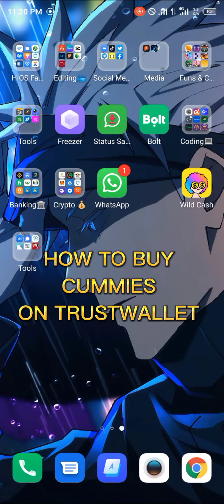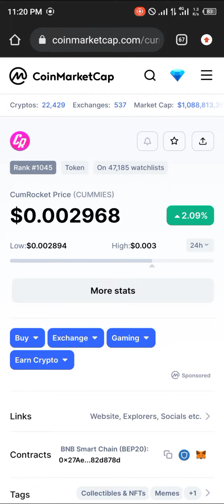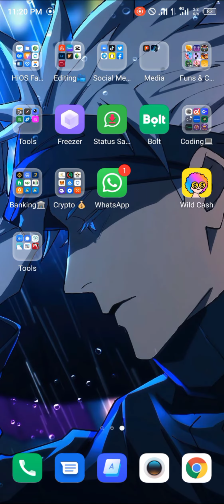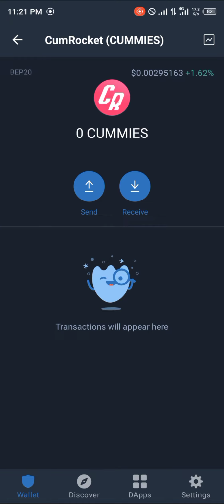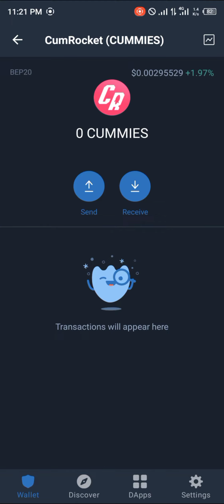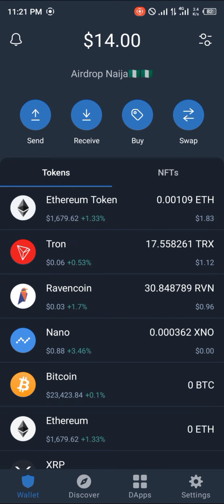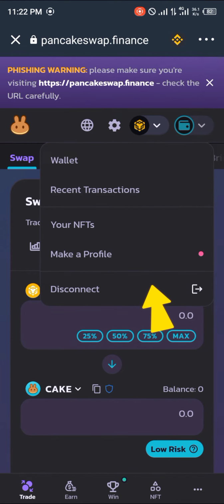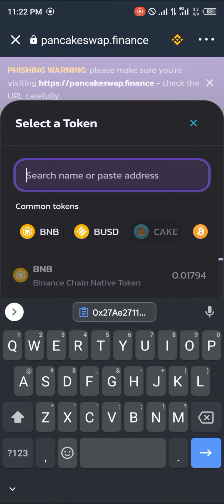How to Buy Cummies on Trust Wallet (Step by Step)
In this quick video, I will show you How to Buy Cummies on Trust Wallet step by step.

Step 1: Download and install Trust Wallet on your mobile device.

Step 2: Open the Trust Wallet app and click on the “DApps” tab.

Step 3: Search for PancakeSwap in the search bar.

Step 4: Click on the PancakeSwap icon and you will be redirected to the PancakeSwap page.

Step 5: Click on the “Connect” button to connect your Trust Wallet to PancakeSwap.

Step 6: Click on the “Swap” tab and search for CumRocket (CMR) in the search bar.

Step 7: Enter the amount of CMR you want to buy and click on the “Swap” button.

Step 8: Confirm the transaction and wait for the transaction to be processed.

Step 9: Once the transaction is complete, you will have successfully purchased CMR tokens on PancakeSwap.